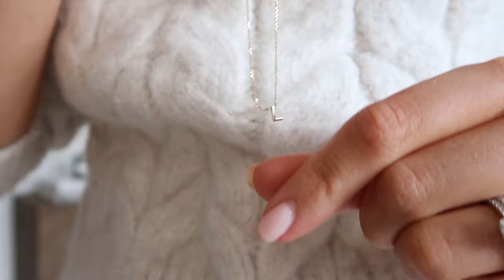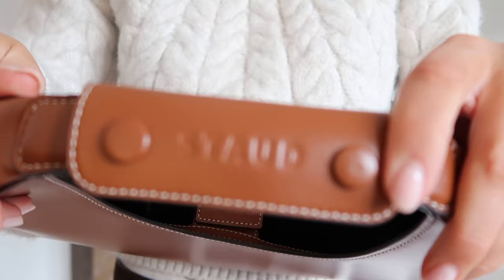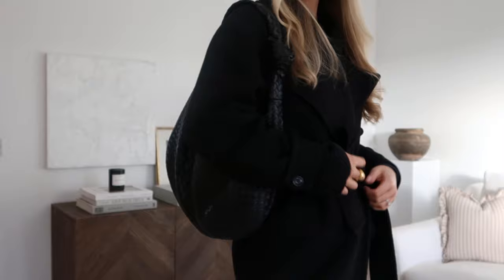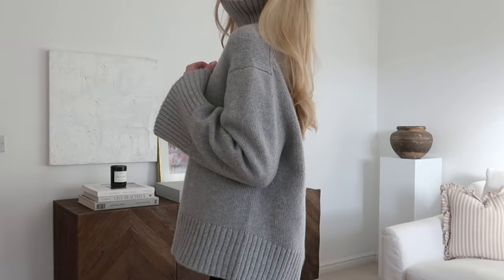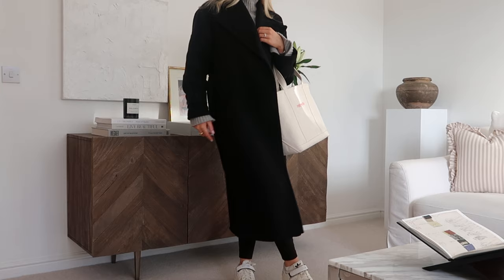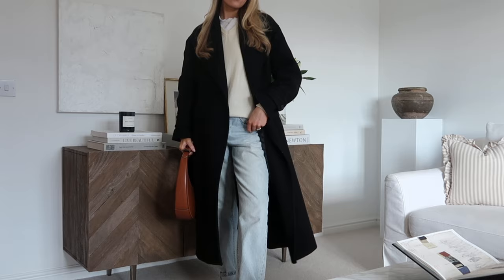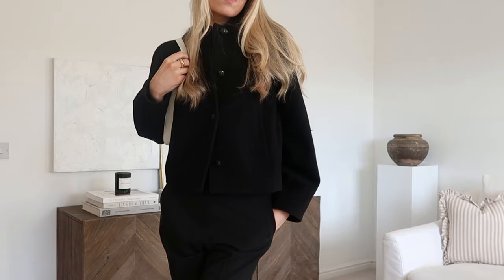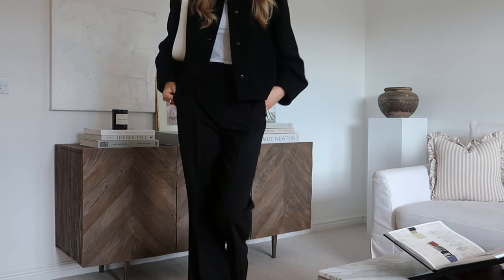5 LOOKS TO WEAR ON REPEAT IN JANUARY 2024 | EASY OUTFITS TO RECREATE | LOOKBOOK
Hey & happy 2024 guys! ❤️

Excited to be back with my winter looks to recreate because i'm always outfit repeating of course ... it makes life so much easier lol.

All items I can find linked below :)

Jewellery:
Earrings are vintage but search places like Vestiaire and 1stDibs

Look 1:
Zara white denim is old
H&M knit
Belt is an old one of my husbands I stole

Brandy Melville sweatshirt

Amazon Storefront